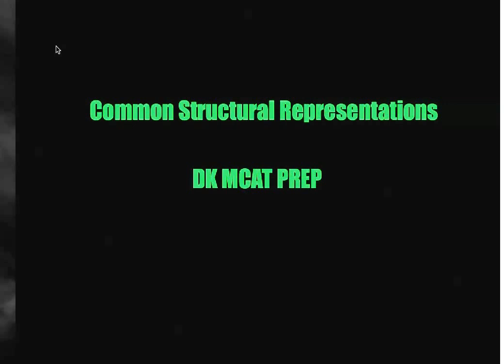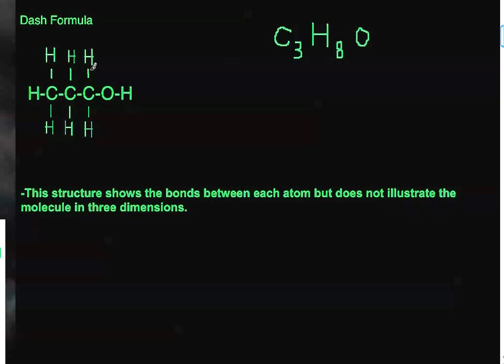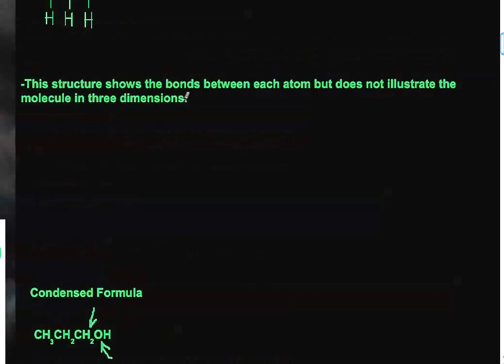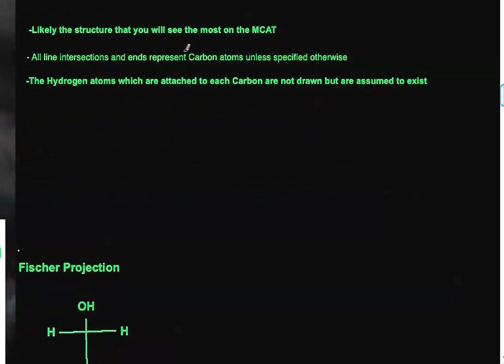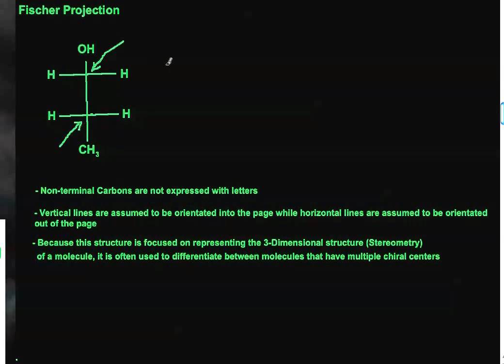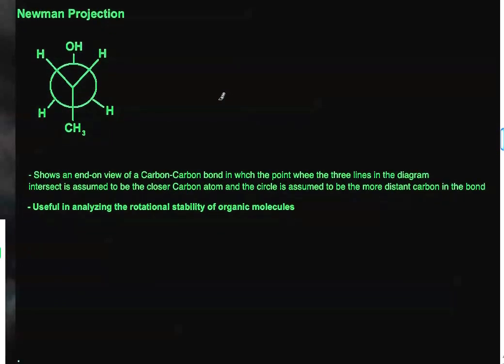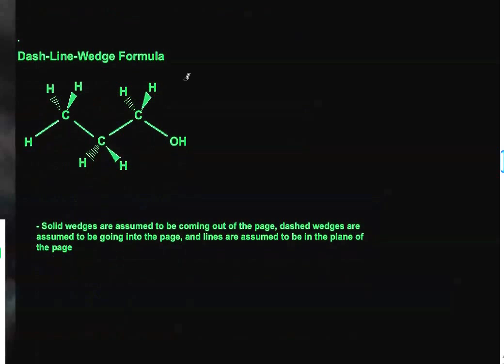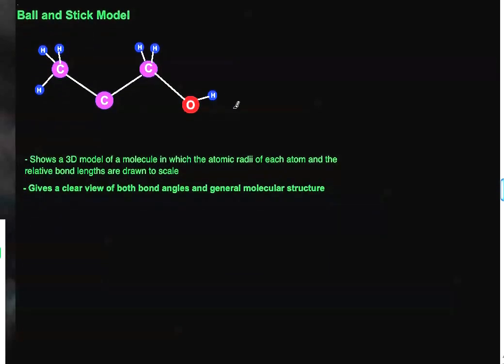Common Structural Representations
This video details the basic Organic Chemistry structural representations that are used on the MCAT. Leave any comments or questions in the comments below.